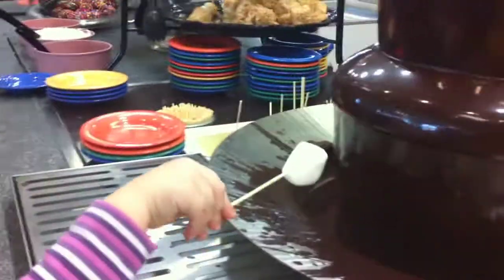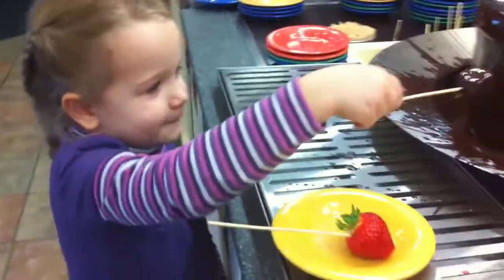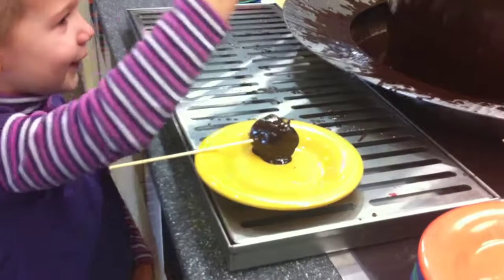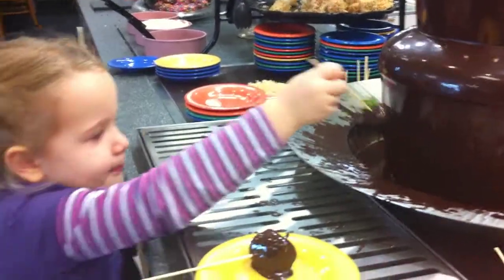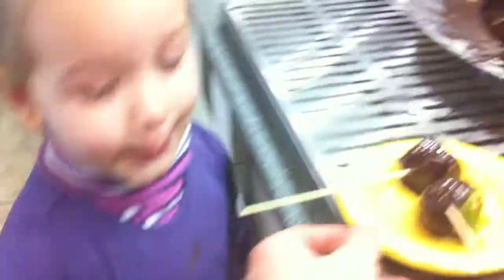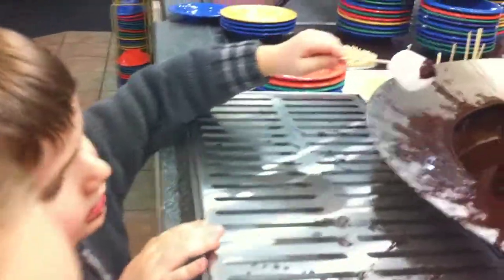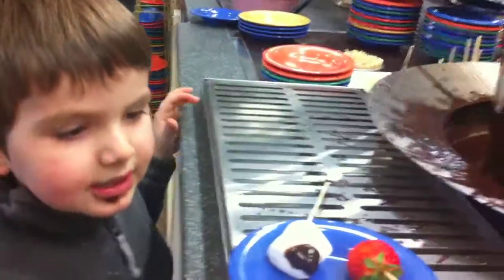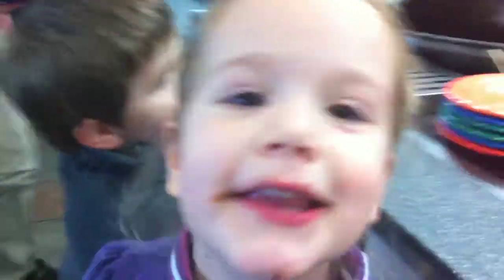Golden Coral.. chocolate fountain! WOW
We were at an all you can eat restaurant in the States, and they have a chocolate fountain, where you dip your food and EAT IT!